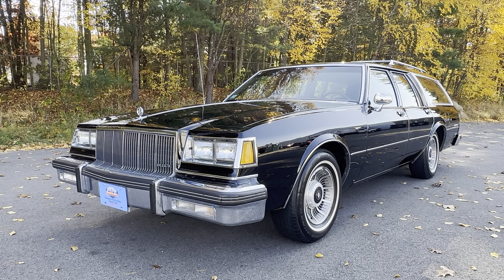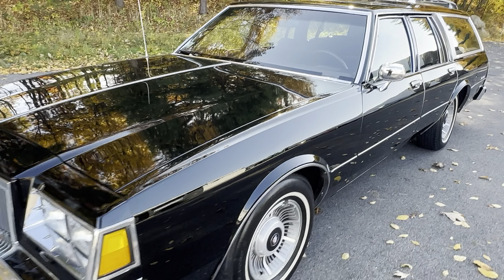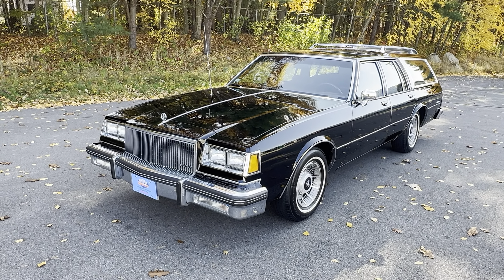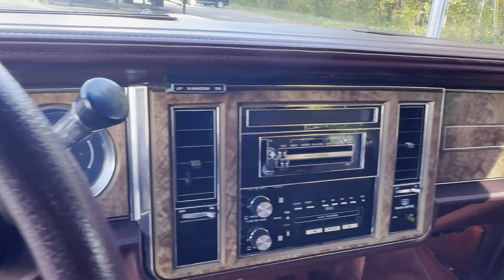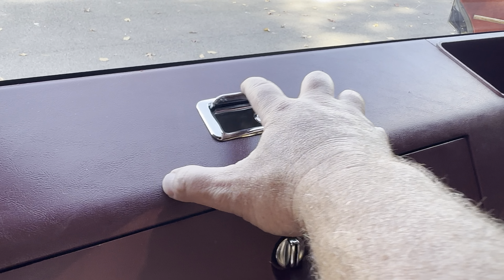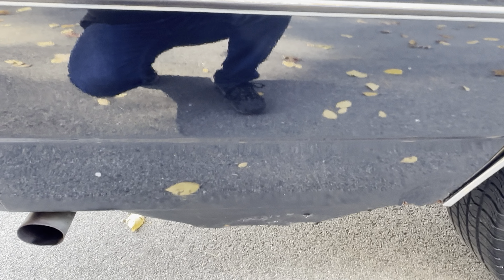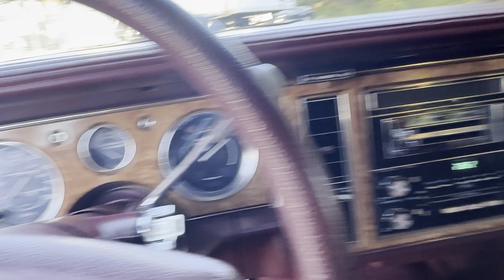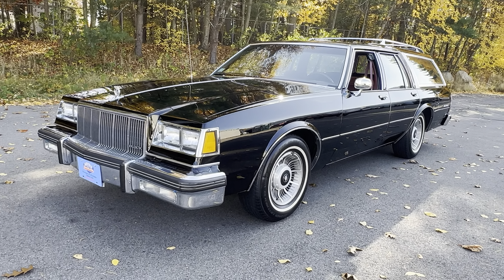1990 Buick Estate Wagon